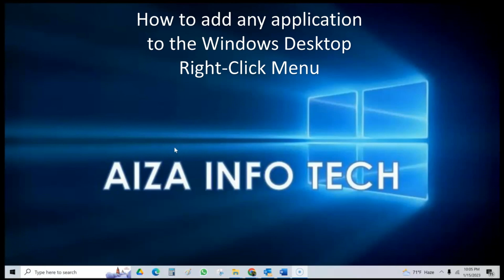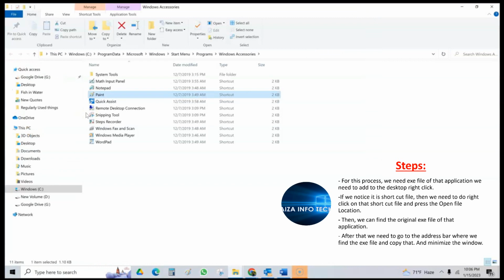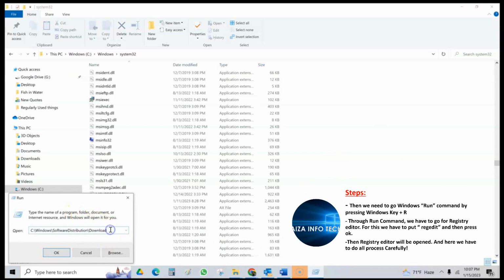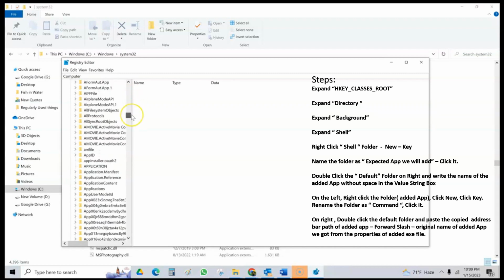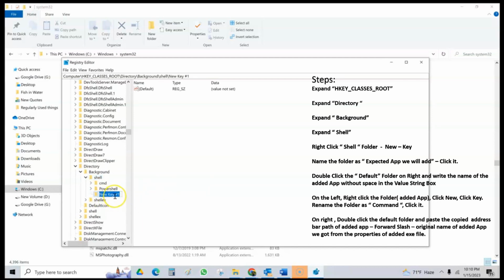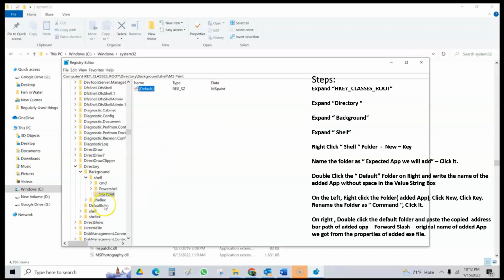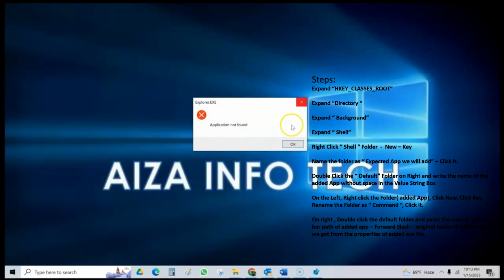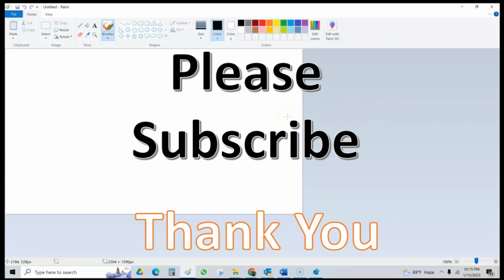How to add any application to the windows10 desktop right click Menu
How to Add Any Application to the Windows Desktop Right-Click Menu
- At first need to decide which application you want to add
- Search that application on computer search box and open its file location
- After entering the file location, first need to check is this a short cut or exe file?
- For this process, we need exe file of that application we need to add to the desktop right click.
- If we notice it is short cut file, then we need to do right click on that short cut file and press the Open file Location.
- Then, we can find the original exe file of that application.
- After that we need to go to the address bar where we find the exe file and copy that. And minimize the window.
- Then we need to go Windows “Run” command by pressing Windows Key + R
- Through Run Command, we have to go for Registry editor. For this we have to put “ regedit” and then press ok.
- Then Registry editor will be opened. And here we have to do all process Carefully!
- In Registry editor, we have to expand “ HKEY_CLASSES_ROOT” and find the folder name “Directory”
- Expand “Directory” folder and then expand “Background” folder. And then we will see “Shell” folder and expand it.
- Then on “Shell” folder, right click, go to “new” and then click “Key”.
- We will get a new folder and we have to name it as that application which we want to add to the desktop right click menu.
- After renaming the folder, we have to click it and then we will see default string in the right top.
- Double Click that default folder and then we will find a string where we need to put Value.
- In Value box Just write the required application name without space and press ok.
- Then on the Left “Required folder we created with application name under shell, we have to right click that. Click “New” and then Click” Key” and we will get another folder.
- Rename the folder as “Command” and click it.
- Then in right box, we need to click “ Default” folder and we will get string where we have to put Value and in Value box, we have to paste that copied address path we took earlier from the added application location. Press Ok.
- Then minimize the editor , go to desktop , check the application comes in desktop right click menu or not. If comes, click it to check the application opens or not.
- If the application opens, then okay, the procedure is completed.
- If the application not opened and we will notice a Pop up error “Application Not Found “, then we will have to back to registry editor again for correcting strip value of command.
- For this, from where we got the original application’s exe file, we need to got there and right click that exe file and go to “Properties”
- From Properties, on general tab, we need to copy the original name of the application we need to add from a box there.
- After copying that original name , we have to paste this on the Command Value box putting a forward Slash after the address bar already we already put there.
- Now minimize the registry editor, go to desktop , check the application added or not and click the application to open and the application successfully open now.